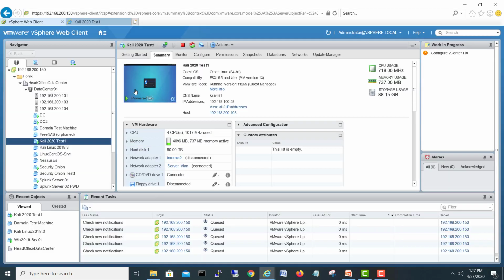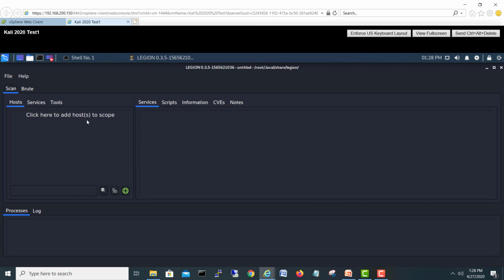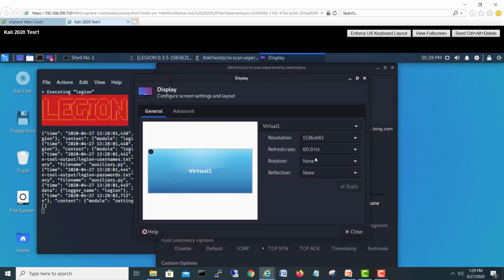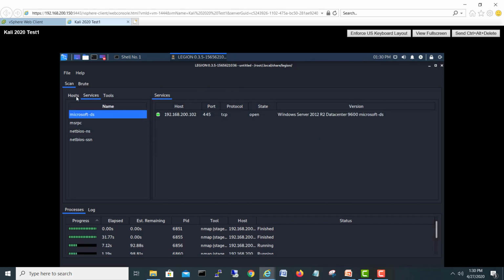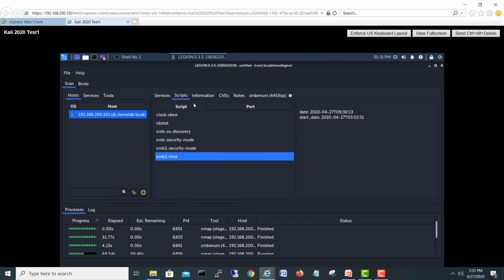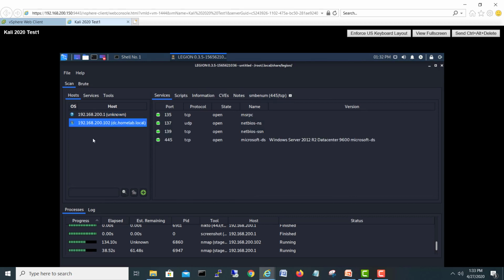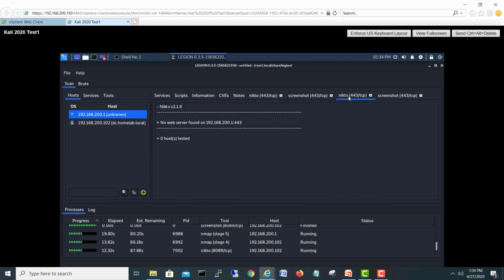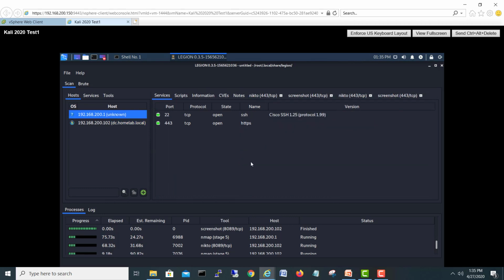How to use Sparta tool in Kali Linux 2020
Welcome to my channel in this video I would like to show " how to use Sparta tool in kali Linux for scanning and information gathering, if you have liked my video kindly press " Like " and do not forget to subscribe and hit the bell icon for upcoming videos